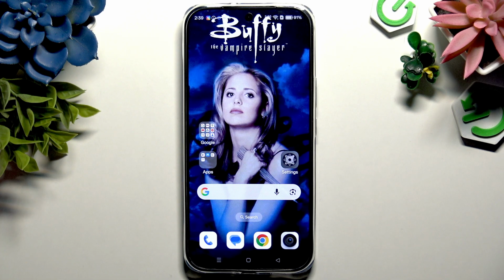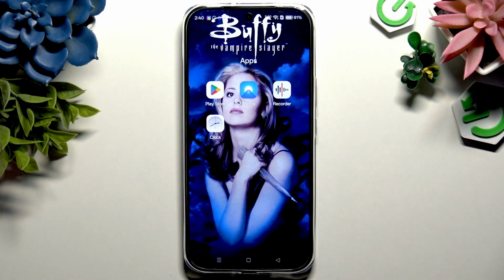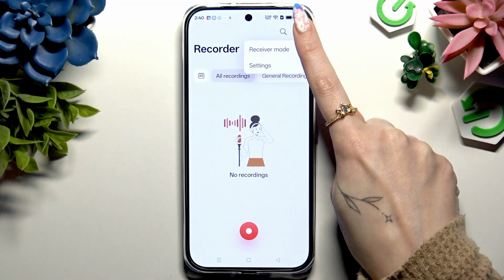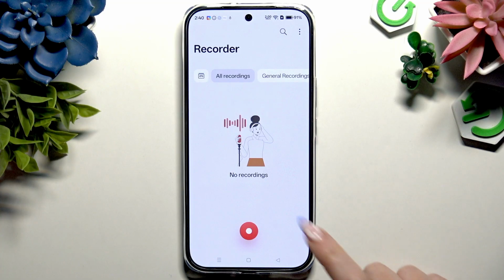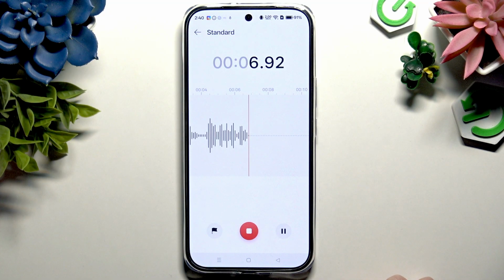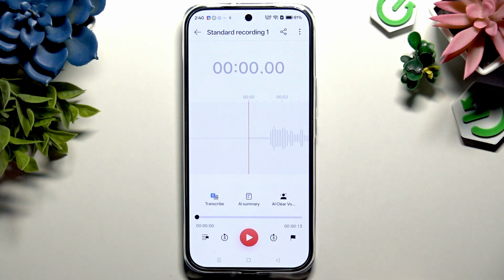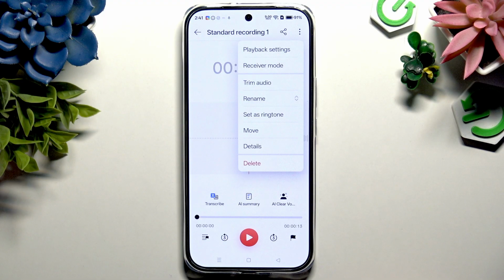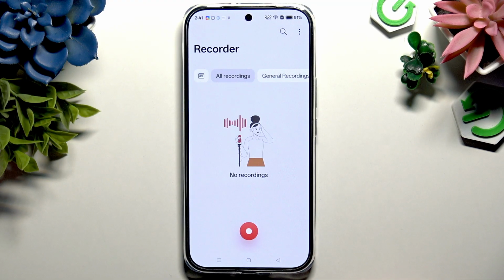REALME 16 Pro 5G – How to Use Voice Recorder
Learn how to record sound on your REALME 16 Pro 5G using the built-in Voice Recorder app. This video shows how to open the Recorder, grant microphone permissions, change settings, start and pause recordings, add bookmarks, save and play files, and delete recordings. Clear steps for beginners and anyone who needs a quick refresher on recording audio with REALME 16 Pro 5G.

How to record sound on REALME 16 Pro 5G using the Voice Recorder app?
How to use Voice Recorder on REALME 16 Pro 5G to add bookmarks and save files?
How to delete recordings on REALME 16 Pro 5G Voice Recorder?

0:00 Launch Recorder app & allow permissions
0:07 Open three-dot menu (Settings)
0:32 Adjust recorder settings
0:36 Start recording (tap red button & allow mic)
0:48 Pause, add bookmark, stop and save recording
1:06 Play and manage saved recordings
1:20 Delete recordings (hold and tap Delete)
1:34 Outro / like, comment, subscribe